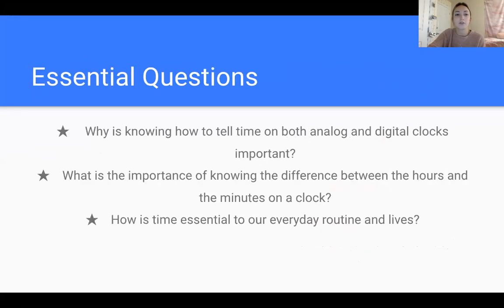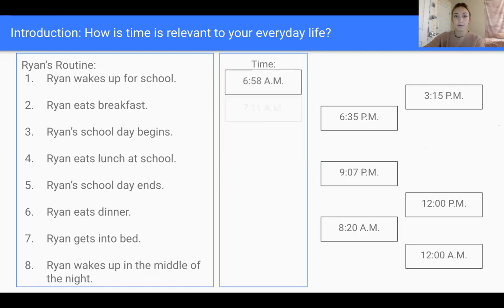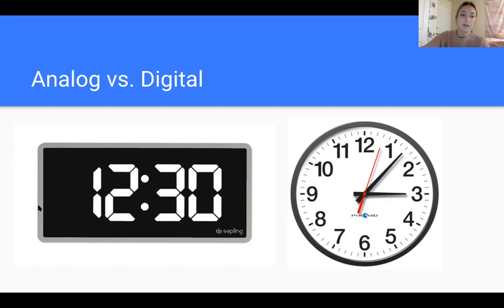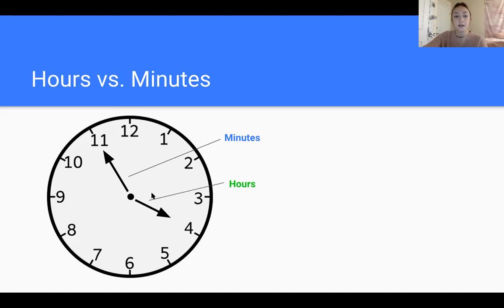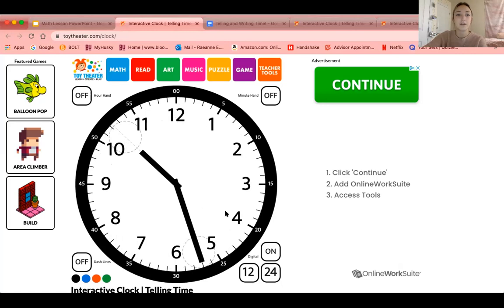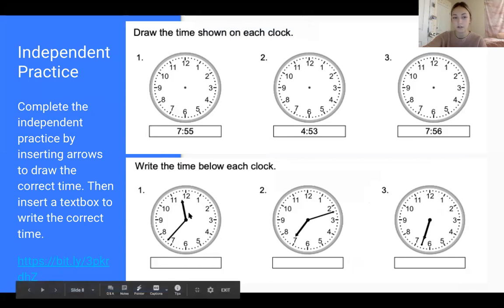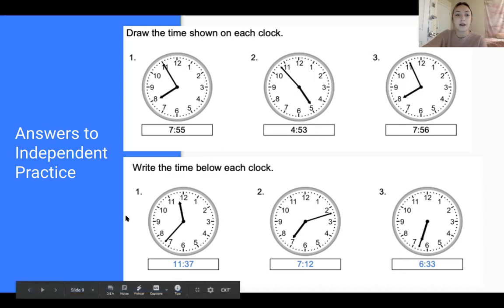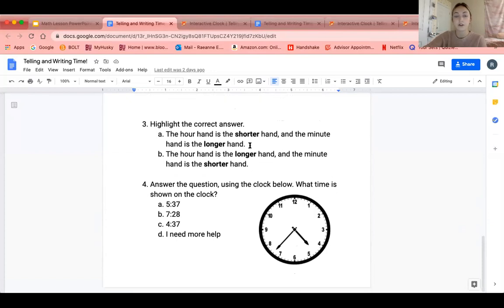Telling Time and Time Intervals Part 1